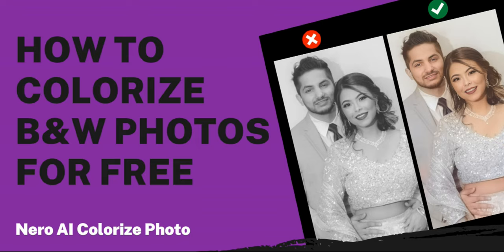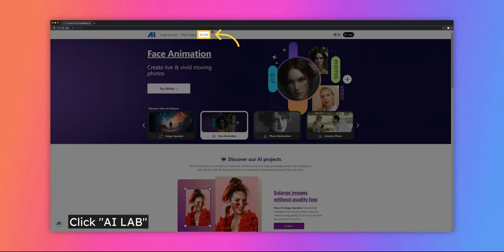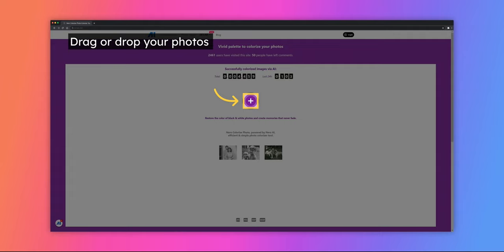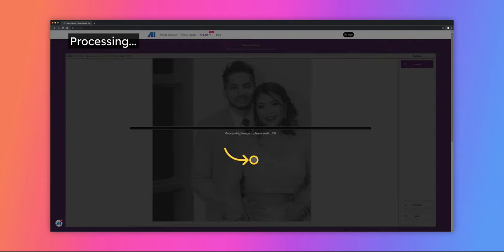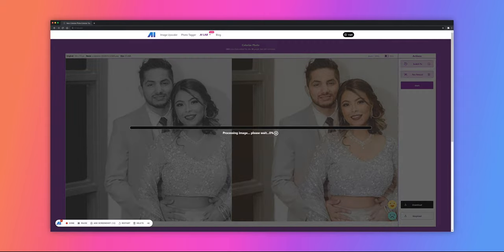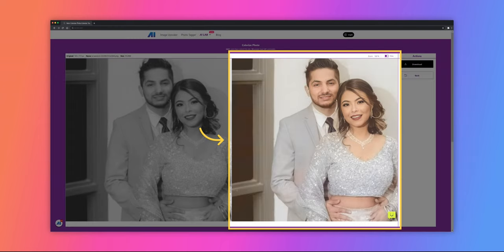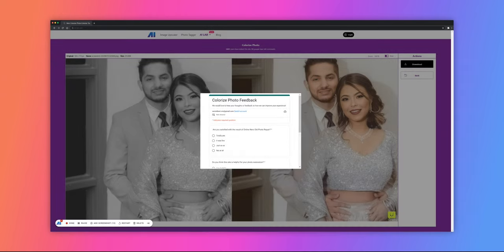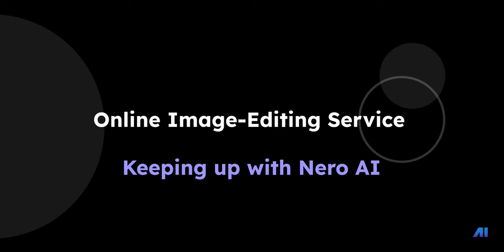How to Colorize B&W Photos For Free | Nero AI Colorize Photo Tutorial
Transforming your black and white photos images into vibrant, lifelike works of art, adding realistic colors to your nostalgia photos.

About Nero AG:
Since 1995, Nero AG has been the market leader when it comes to high-quality software. We have one-stop solutions for images, audio, video, text, animations, and other kinds of multimedia. Nero Start is fun and easy-to-use software that lets you manage and play, edit and convert, rip and burn, back up and optimize, and the new stars of Nero AI, the image upscaler, face animation, and other upcoming AI software. Nero is the bridge between your mobile devices, TV, and PC.